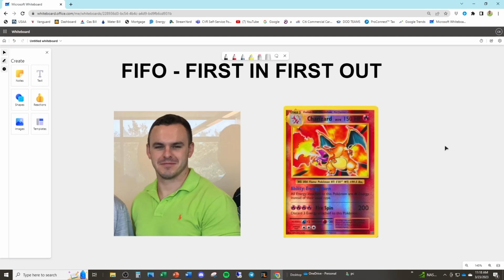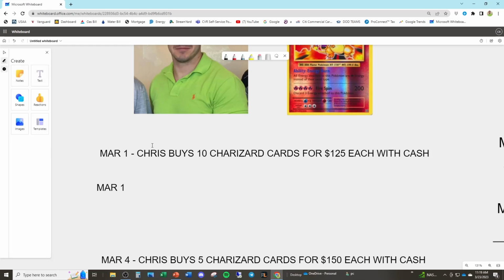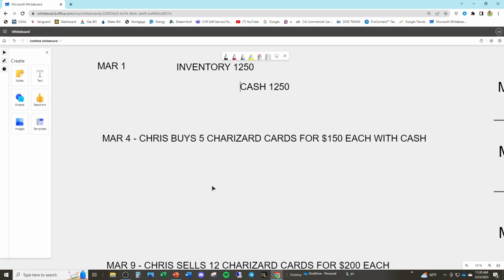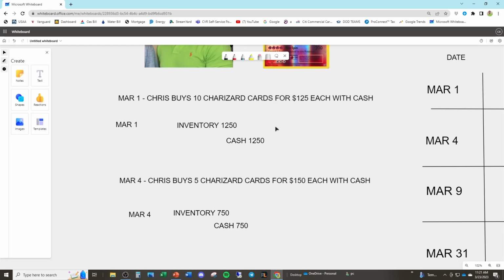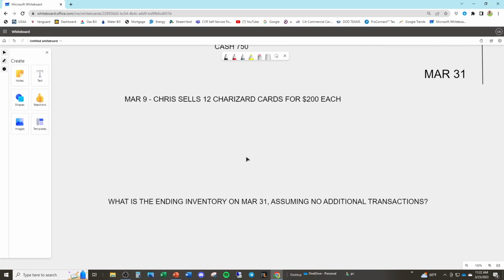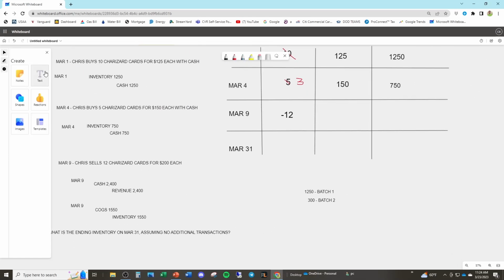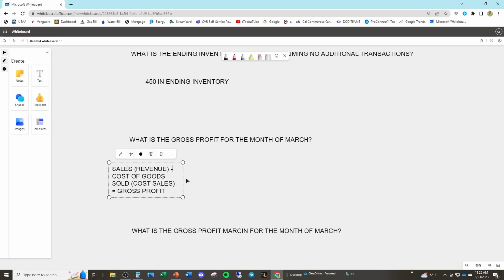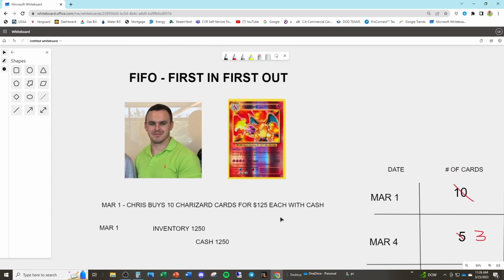FIFO Method EXPLAINED - First In First Out - Financial Accounting for Inventory & Cost of Goods Sold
Millennial Money Clowns Ranked:

1.  Graham Stephan (Index Funds, Likes to Interview Scammers)
2.  Meet Kevin (Stepbro, Pays Me $2k/month)
3.  Andrei Jikh (MuH Peekabo & Crypto)
4.  Jeremy Lefebvre (MuH Tesla Stock Gains)